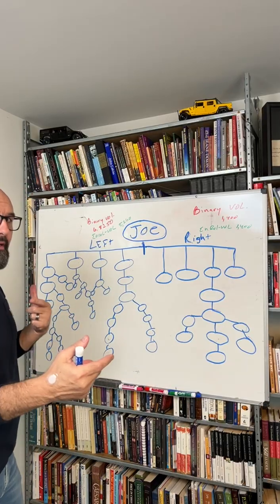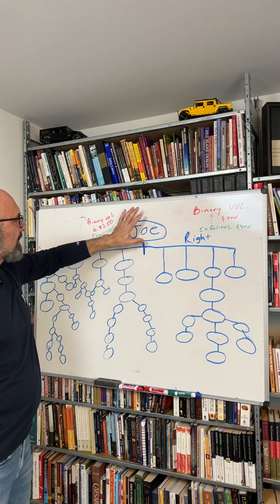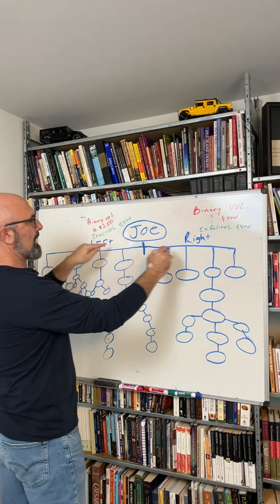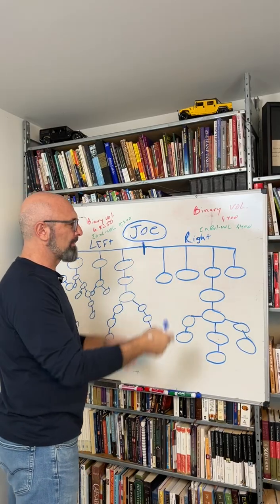How to draw out my group